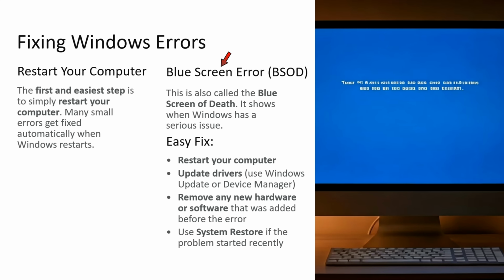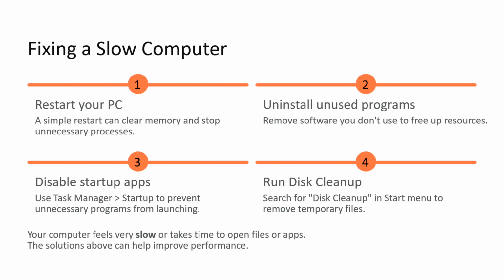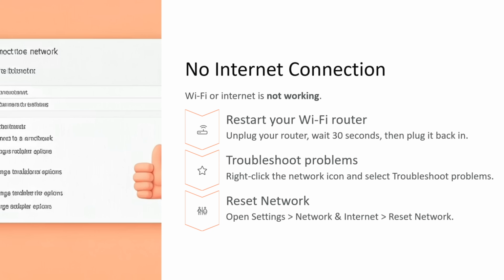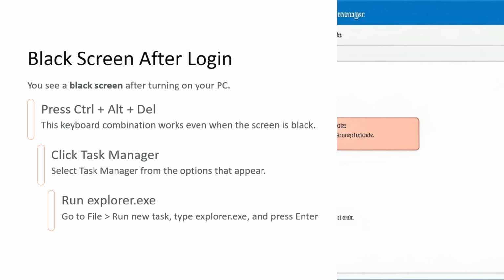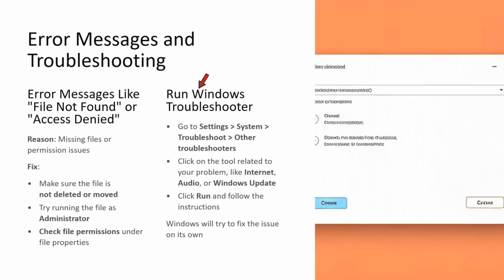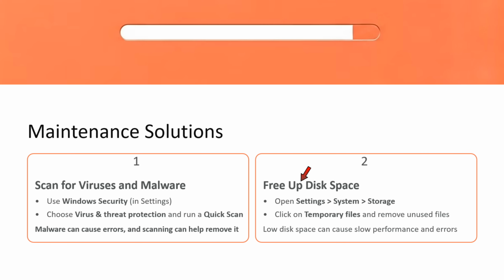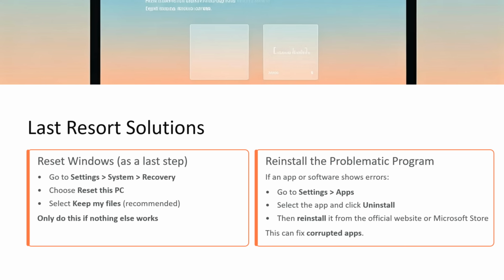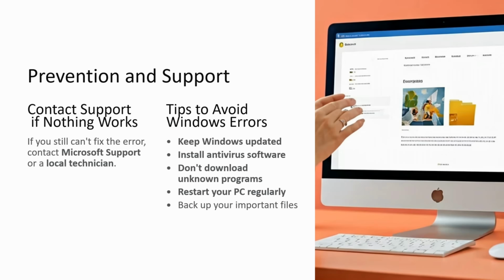Fix Common Windows Errors FAST 💻 | Step-by-Step Solutions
Don't let common Windows errors slow you down! In this video, we'll show you step-by-step solutions to fix blue screen issues and other Windows errors quickly. Whether you're using Windows 10 or Windows 11, these tips will help you get your computer back up and running in no time.

Are you constantly facing annoying **Windows errors** like blue screen crashes, update failures, or boot problems? 😩
Don't worry — this video is your **step-by-step guide to fixing the most common Windows issues** easily, without needing a tech expert!

💻 In this beginner-friendly tutorial, you'll learn how to:
✔️ Fix Blue Screen of Death (BSOD) errors
✔️ Solve Windows Update failures
✔️ Repair corrupted system files
✔️ Fix boot loop and startup issues
✔️ Use built-in Windows tools like SFC, DISM, and System Restore
✔️ Avoid common mistakes that make Windows unstable

Whether you're using **Windows 10 or Windows 11**, this video walks you through **simple, effective solutions** to get your PC running smoothly again.

👍 Like the video if it helped you, and **drop your questions in the comments** — we reply to all of them!